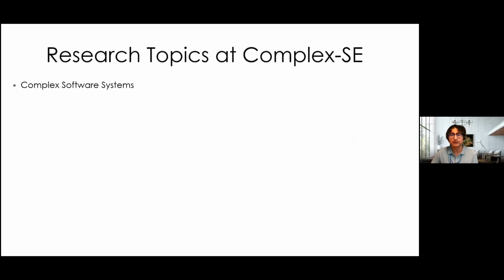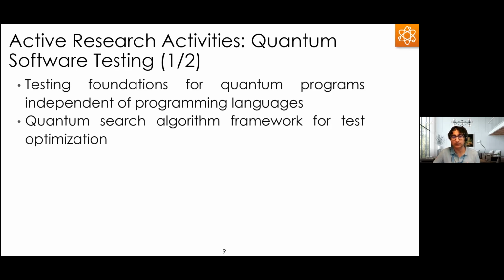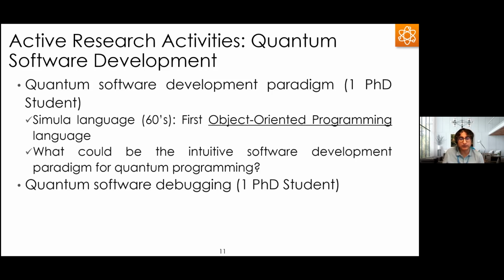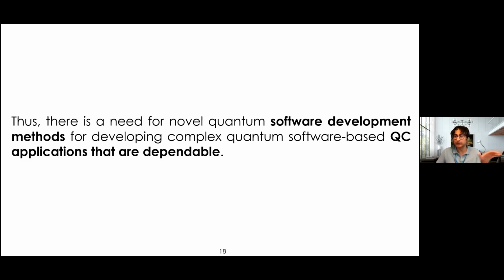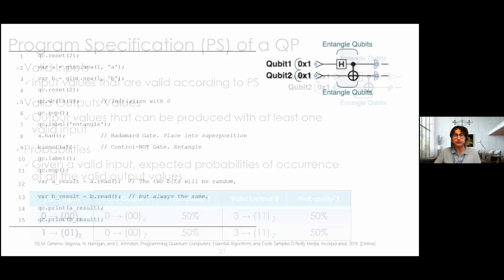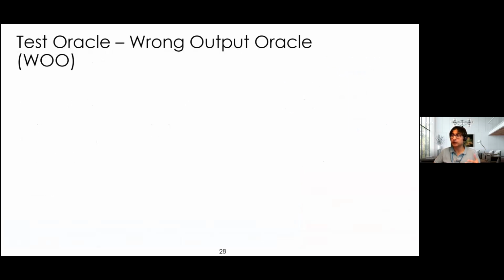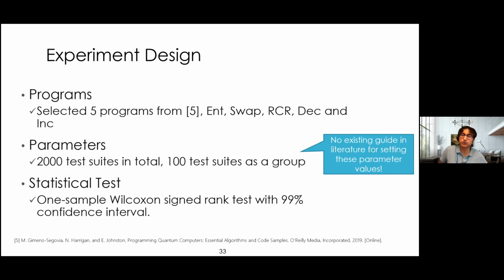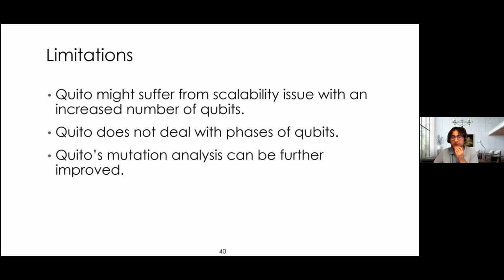Automated, Systematic, and Optimized Testing of Quantum Programs with Q&A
Speaker: Shaukat Ali, Simula Research Lab

Abstract: Quantum programs implement quantum algorithms solving complex computational problems. Testing such programs is challenging due to the inherent characteristics of Quantum Computing (QC), such as the probabilistic nature and computations in superposition. However, automated and systematic testing is needed to ensure the correct behavior of quantum programs. This talk will present some preliminary works on testing quantum programs. In particular, this talk will provide an assessment of input and output coverage criteria on testing quantum programs, the application of genetic algorithms for optimized testing of quantum programs, and the use of mutation analysis to assess the quality of test cases. Finally, the talk will also present future research directions in quantum software engineering.